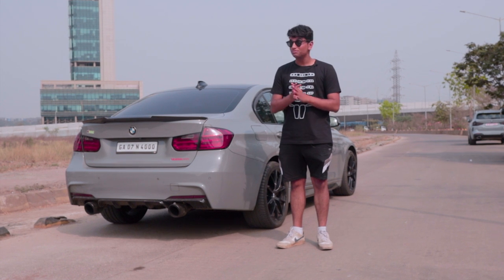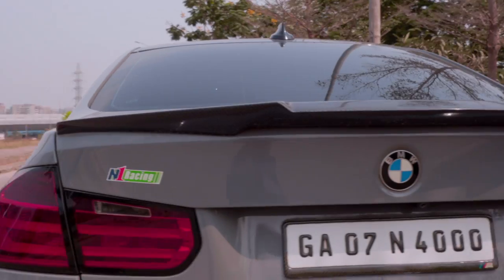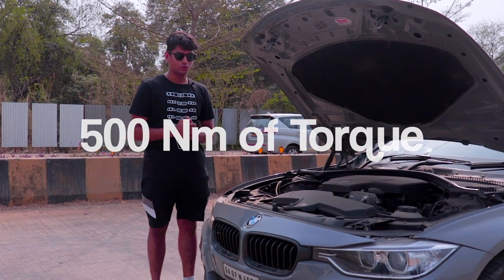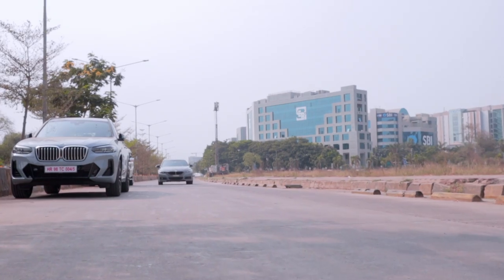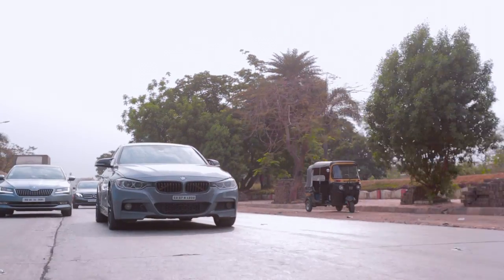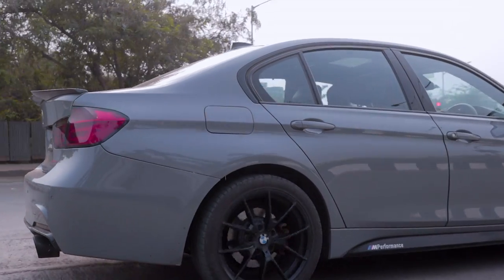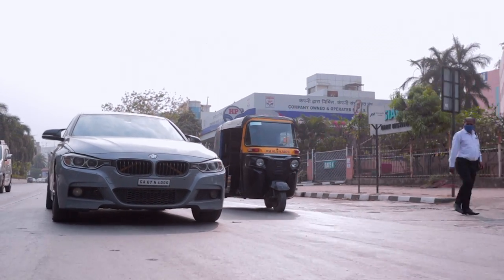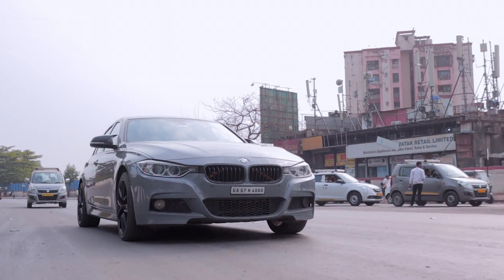Stage 2 BMW 328i by Mosselman Turbos: The ultimate Octavia VRS alternative no one talks about!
The Skoda Octavia VRS as we all know, is possibly India's favourite tuner car. But everyone seems to be on the hype train for a Octavia VRS which means that the used market prices have absolutely sky rocketed. What if we told you there is a car which is better than the Octavia VRS for roughly the same amount of money and is more fun to drive? Enter the BMW F30 330i, 2.0L Turbo, RWD and this particular one has been modded to Stage 2 by Mosselman. The BMW 330i is a very underrated tuner car, wanna know why? Watch the whole video to find out!

Shout out to the owner of the car, Jill for letting us film his beauty!

Hosted & Edited By:
Soham Saraf

Filmed & Directed By:
Tanay Nellari

Assisted By:
Bhavneet Vaswani